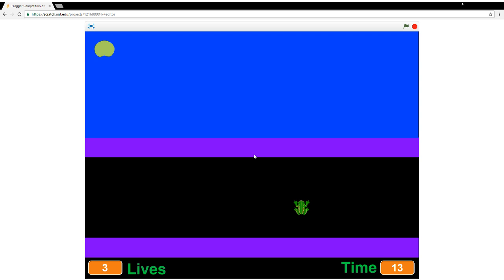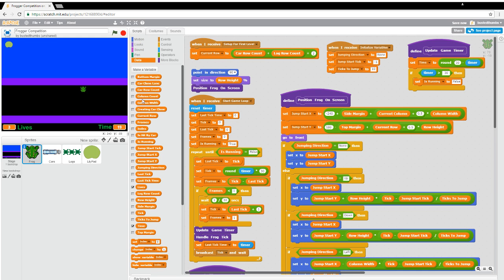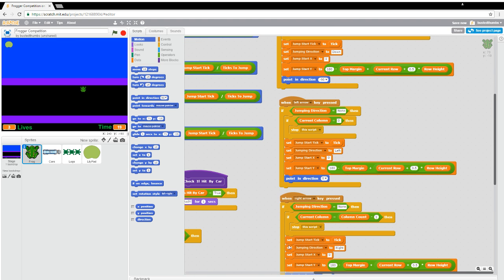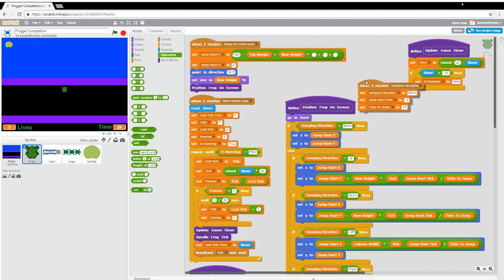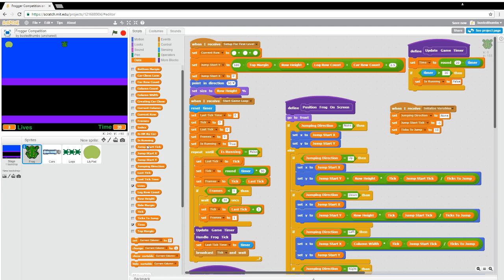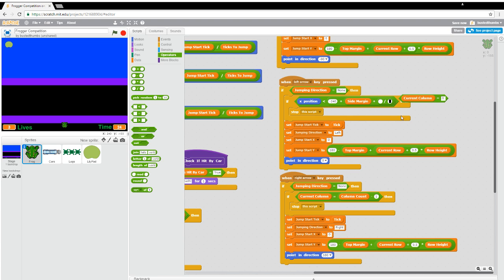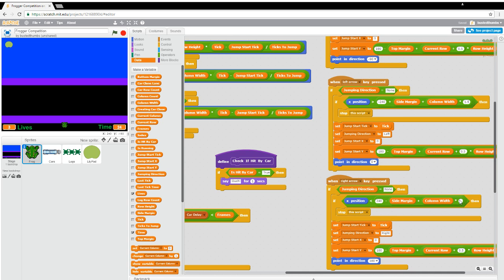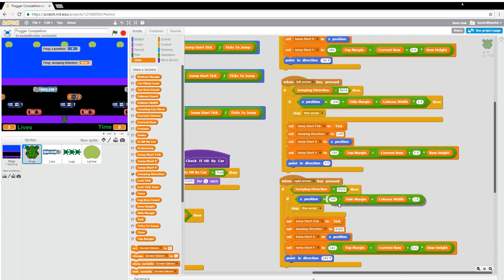Frogger Competition 10